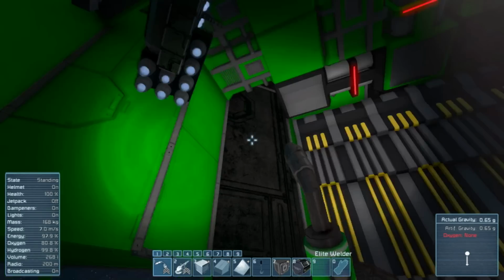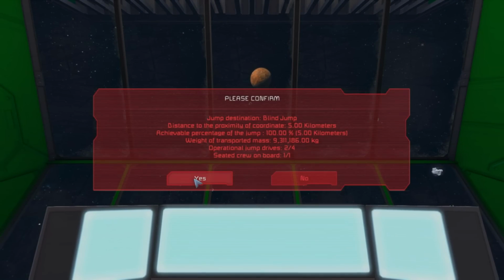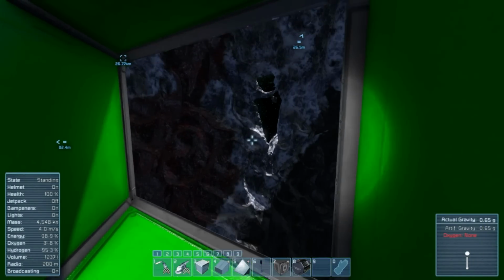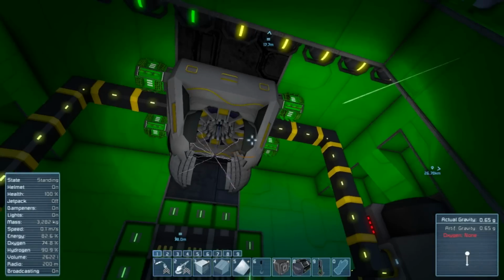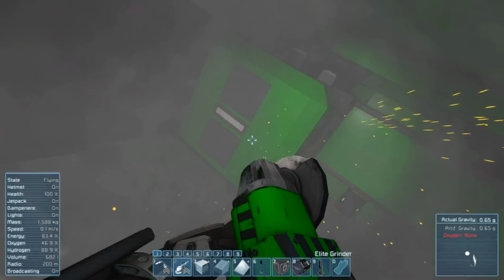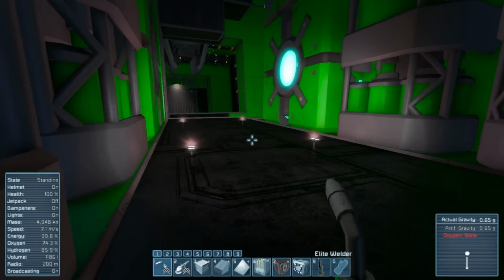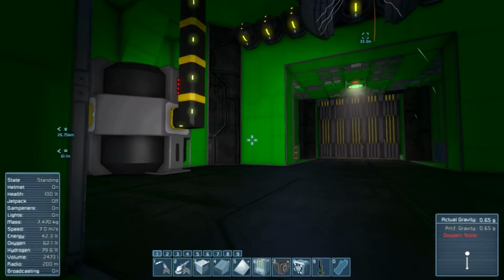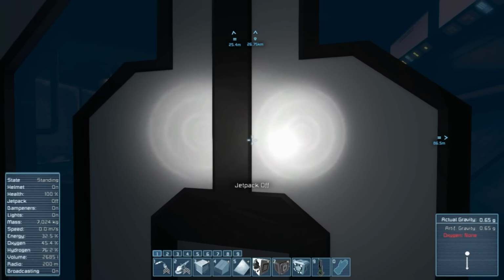Igor! - Space Engineers S1E6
Many things in this episode from Nanite mining to finally fixing the ship connection problem and pressurizing the whole ship. There's even a new Mod of the Day with new and improved sound levels.